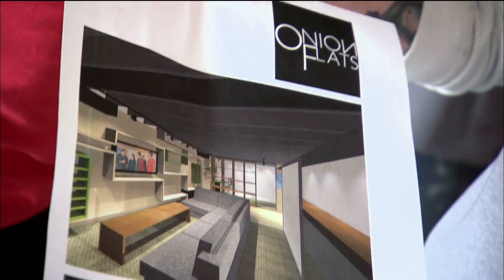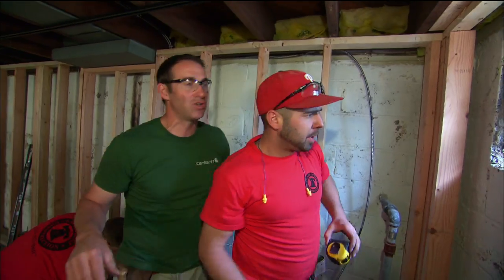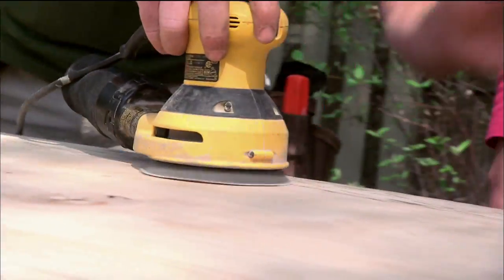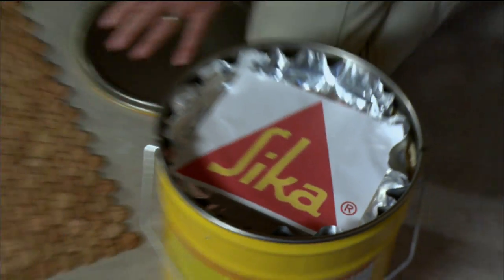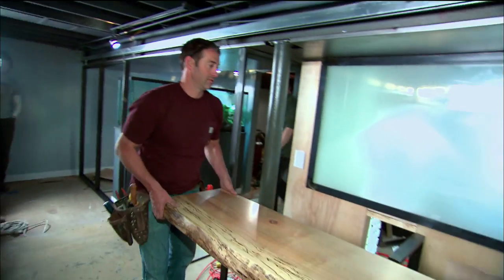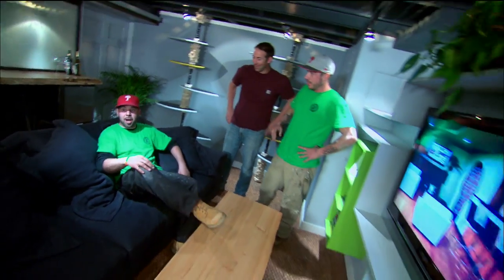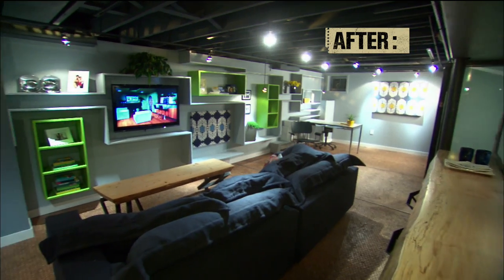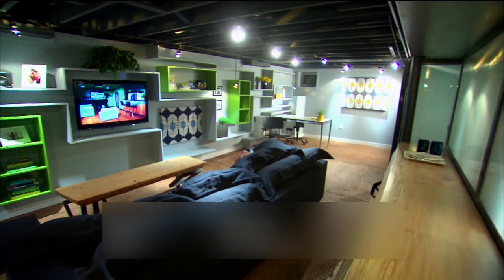Custom Basement Lounge - House Crashers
Christel and Angelo did not expect this! Josh Temple’s visit to Philadelphia gave this couple a one-of-a-kind intense lounge.